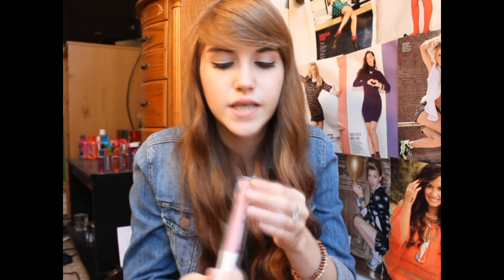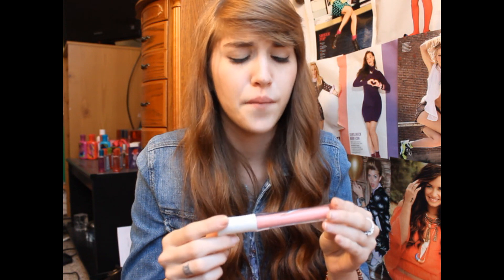April Favorites!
FAVORITES:
rawColor Maxium Coverage Foundation Brush
Dermstore Lip Quench
Napolean Perdis Pineapple Lipgloss
Benefit's Girl Meets Pearl
NYX Slide On Pencil in Azure
Urban Decay 24/7 Liner in Radium
NYX Jumbo Eyeshadow Pencil in Milk
Maybelline Shadow Stylist in Elegant Pearl

FTC: Everything in this video was purchased with my own money other than the things provided by SircleSamples.com. All is my honest opinion and I am not sponsored for this video.